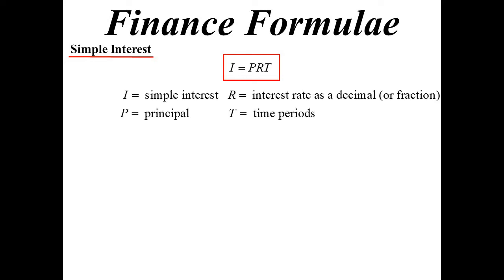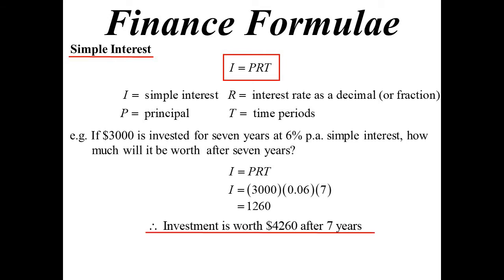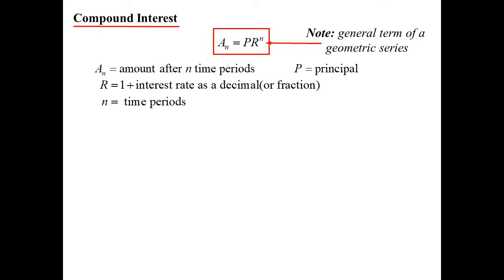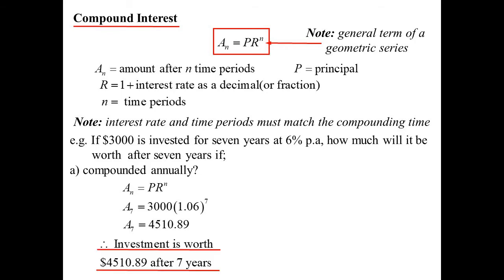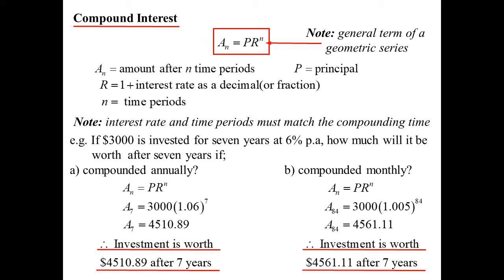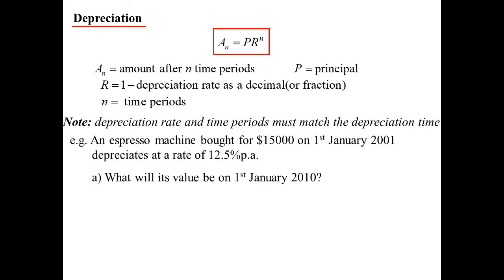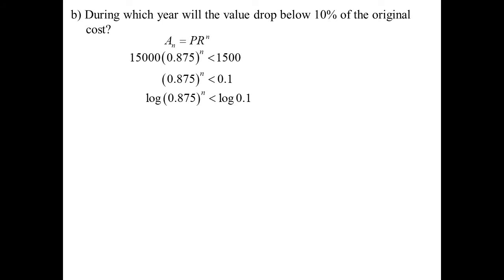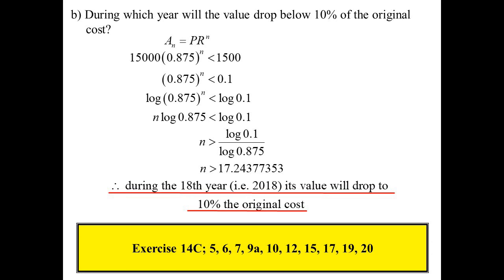12X1 T12 02 finance formulae 2020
Defining the basic finance formulae and noting the relationship with geometric progressions